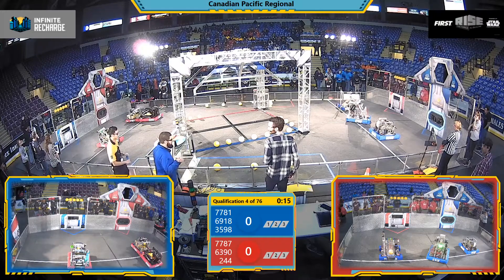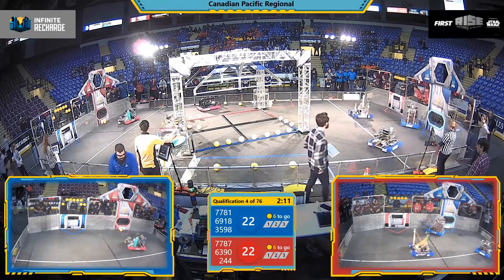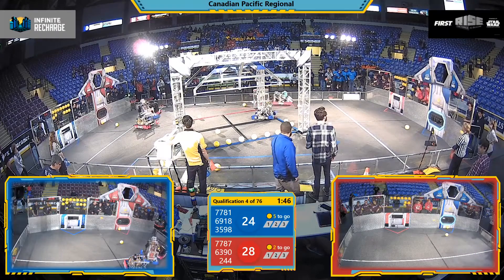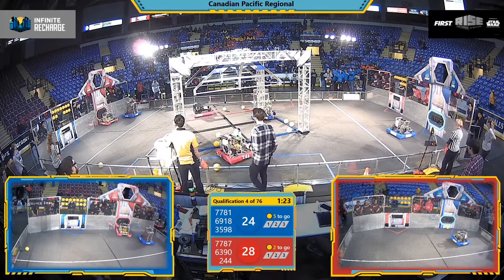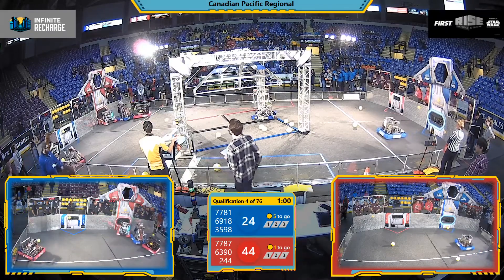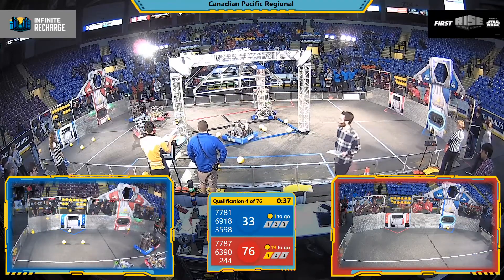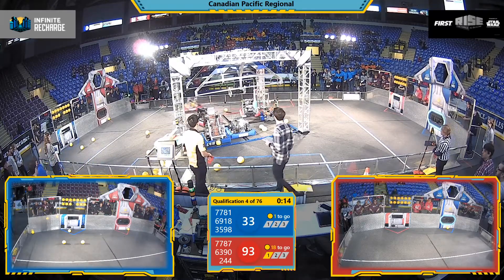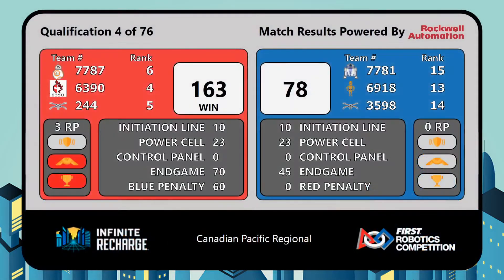Qualification 4 - 2020 Canadian Pacific Regional